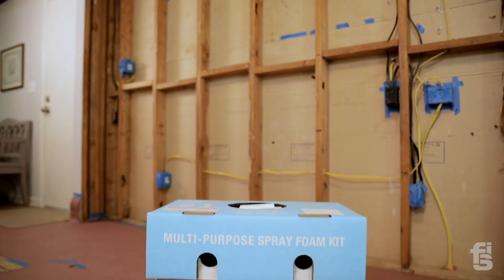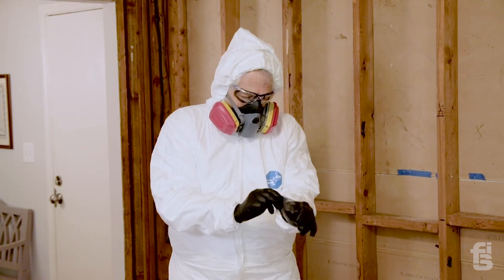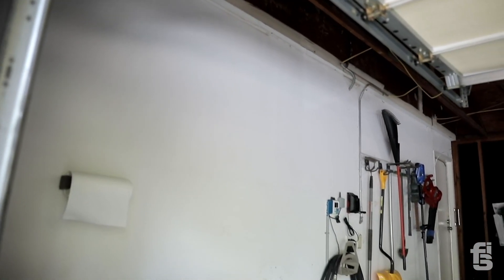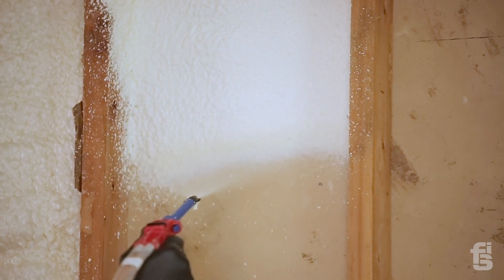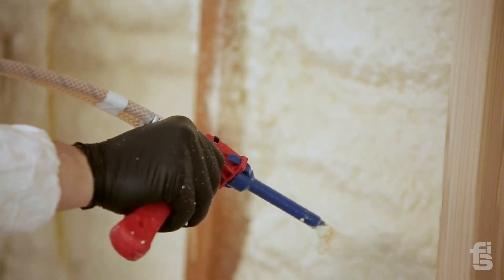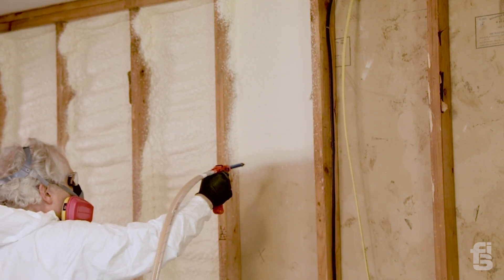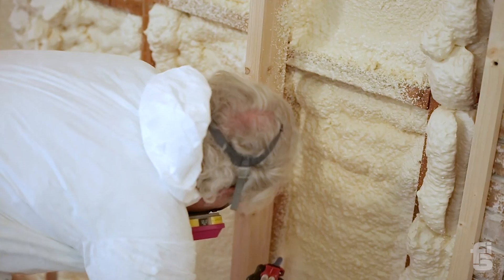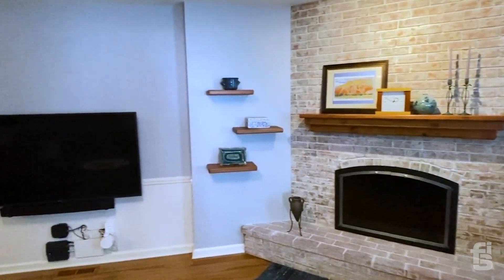DIY Spray Foam Insulation: How to Make Your Home More Energy Efficient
In this DIY home remodel video, Therma Froth closed cell medium density (2.0 pcf) low pressure polyurethane foam system is delivered from disposable pressurized cylinder kits. Upon completion of the project, approximately 3" of spray foam had been added with a R-21 insulation, providing better climate control and better energyefficiency in the home.

Therma Froth spray foam insulation is ideal for small jobs and applications and suitable for both professional and DIY use. The nominal 200- and 600-board-foot kits contain everything that is needed for use. Thanks to Therma Froth, any homeowner can install spray foam DIY.

FSI offers a complete line of polyurethane spray foam (SPF) insulation products and application equipment for every construction and industrial application. From open-cell and closed-cell foams to low-pressure and high-pressure dispensing, from residential insulation to HVAC applications and from disposable cylinders to Graco high-pressure equipment, we have it all.

Global Headquarters
13389 Lakefront Drive
Earth City, MO 63045